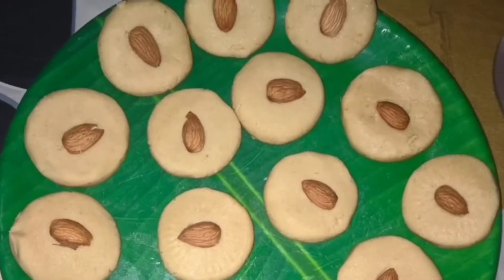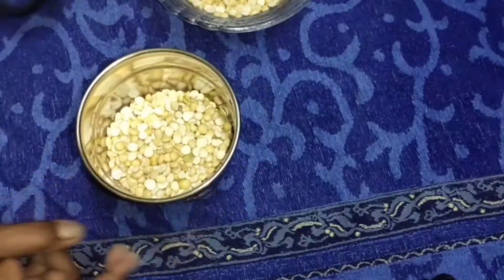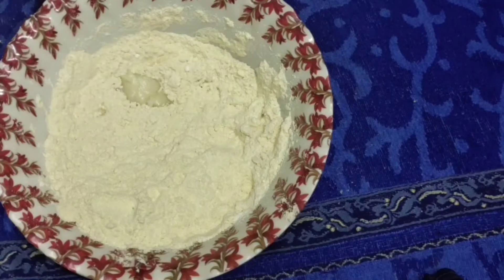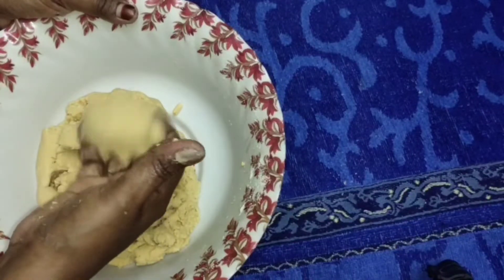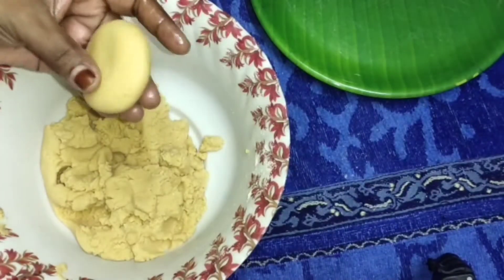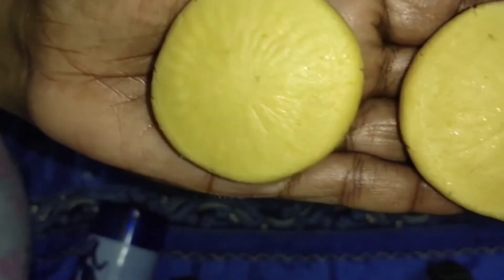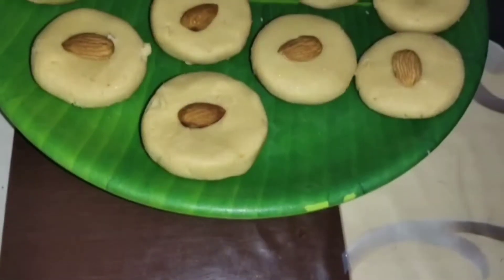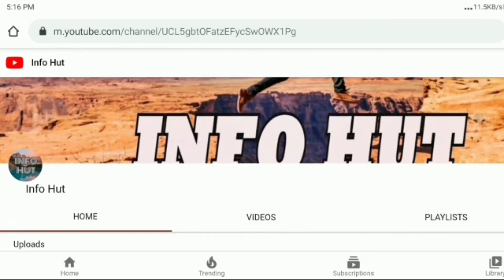വളരെ എളുപ്പത്തിൽ തയ്യാറാക്കാവുന്ന ഒരു പേട | Roasted Gram Peda | Simple Dessert Recipe by Info Hut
Ingredients:-

Roasted gram :2 cup
Powder sugar:8 tbsp
Ghee:3 tbsp
Add water gradually